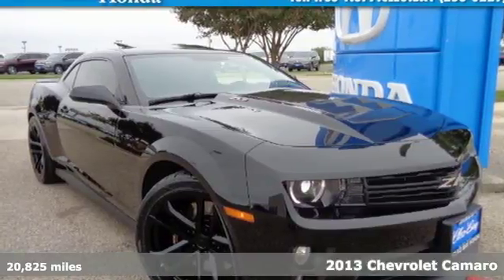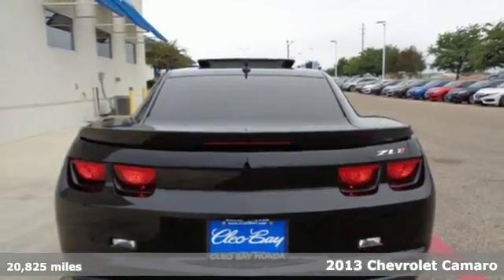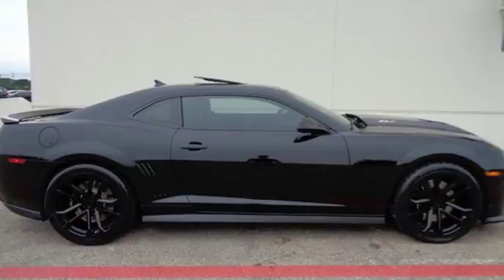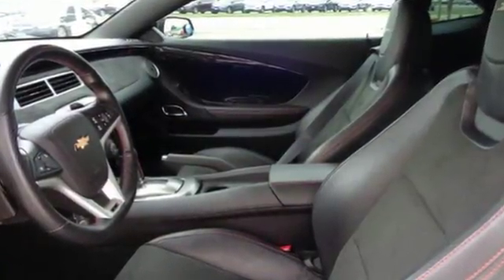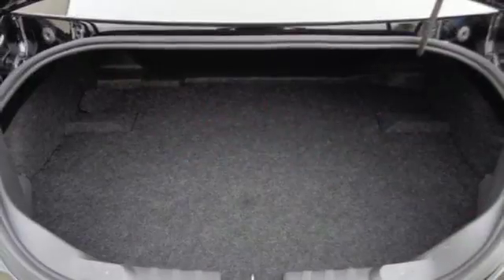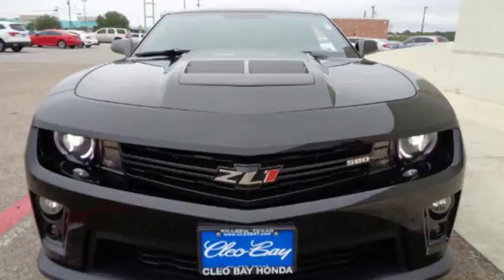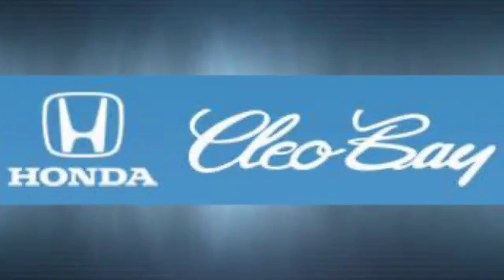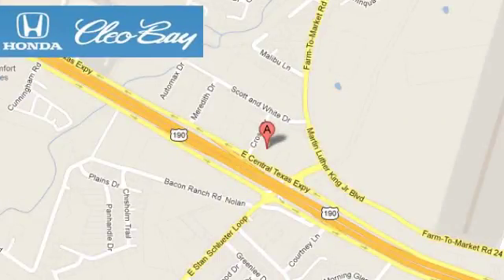2013 Chevrolet Camaro Killeen TX Austin, TX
Year: 2013
Make: Chevrolet
Model: Camaro
Trim: ZL1
Engine: 6.2L V8
Transmission: Automatic 6-Speed
Color: Black
Interior: Gray
Mileage: 20825
Stock #: 70286A
VIN: 2G1FL1EP2D9803801
New Arrival! PRICED TO SELL QUICKLY! Research suggests it will not be available for long. Low miles for a 2013! Back-up Camera Bluetooth Heated Seats Rear Spoiler Stability Control ABS Brakes

Address:
3907 E Cen-Tex Expy